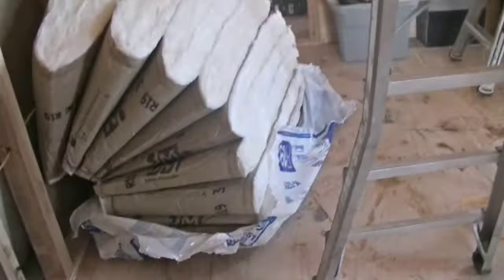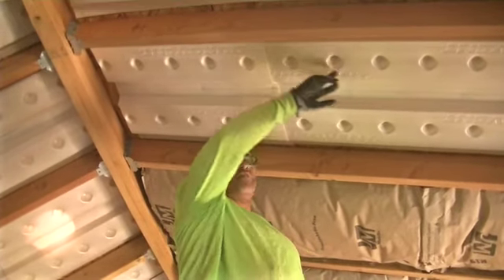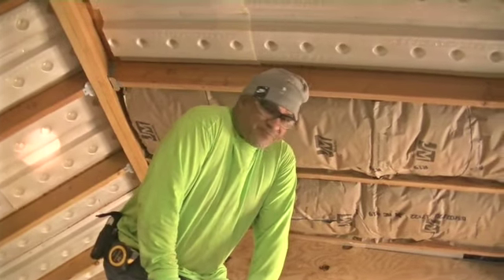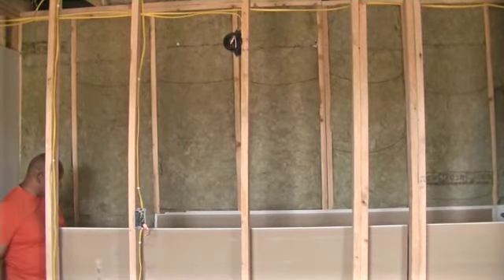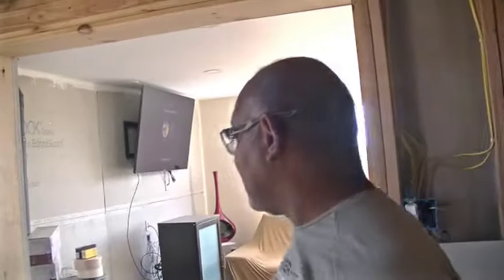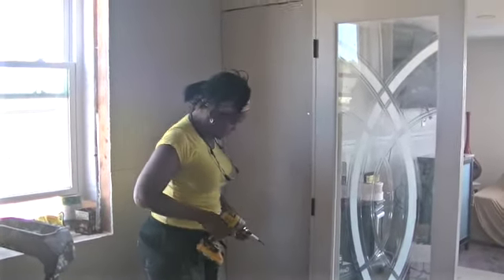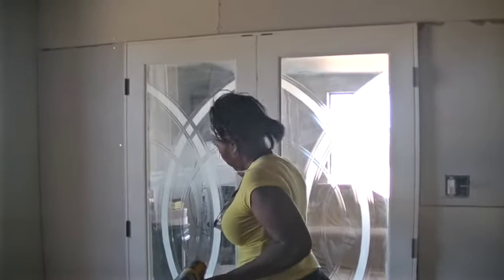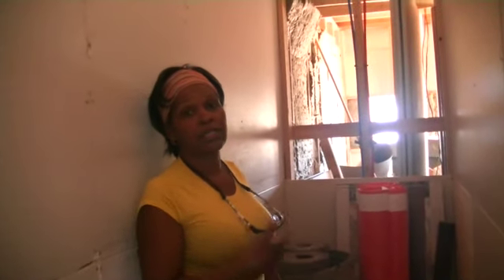SHIPPING CONTAINER HOME #36 BEDROOM PART 1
We have started on the bedroom , drywall and insulation.

Want to move off-grid?  Want to buy land?  Want to be self - sustainable? Don't know where to start?